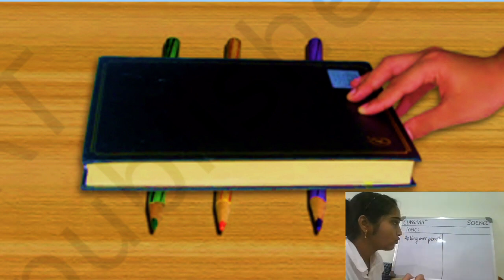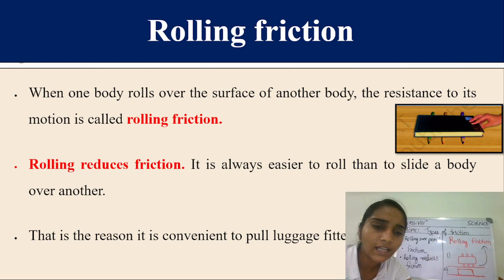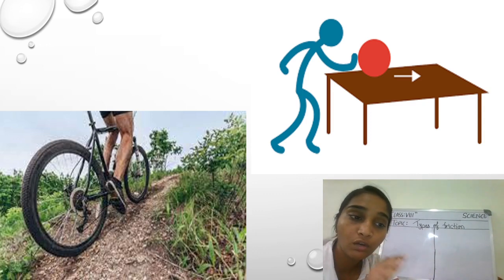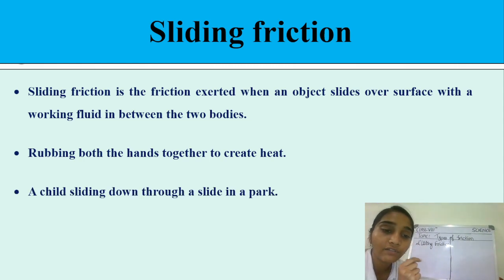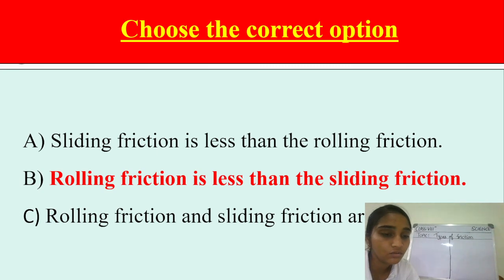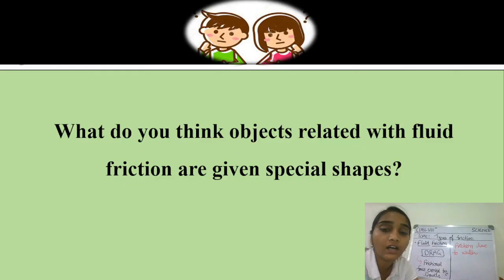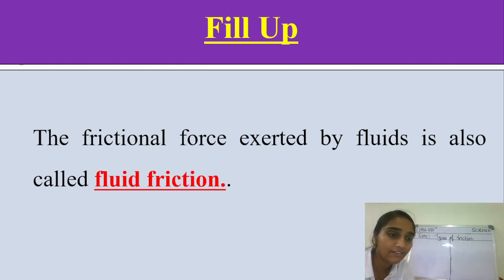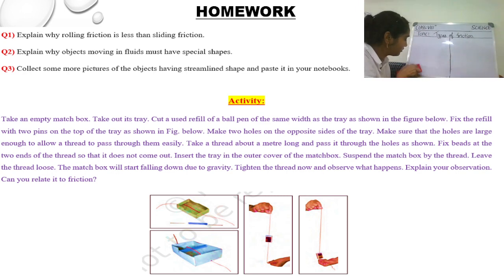Types of friction- Class 8- Chapter 12